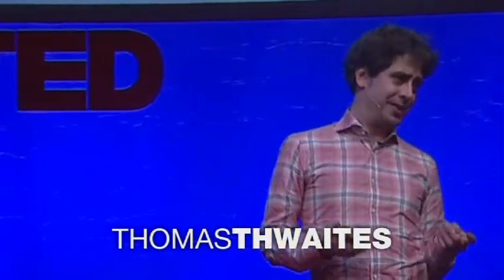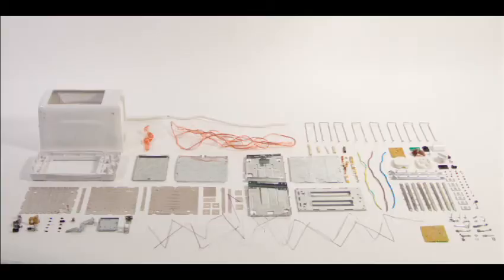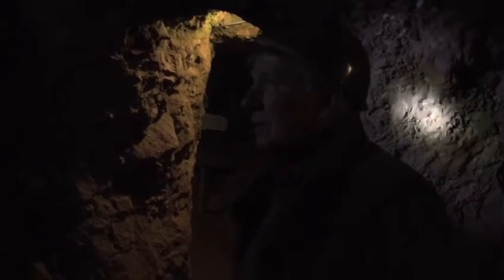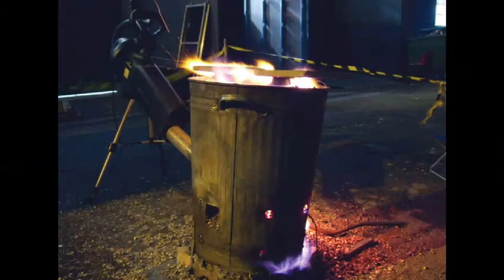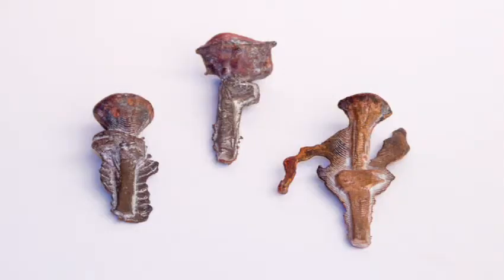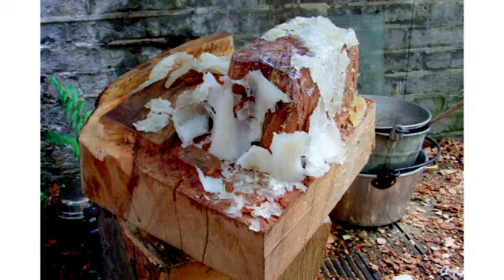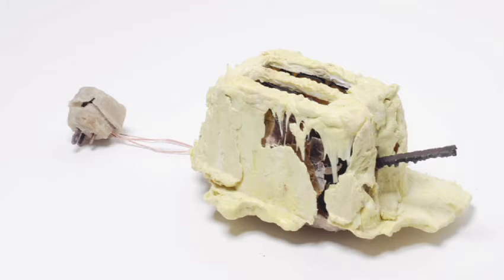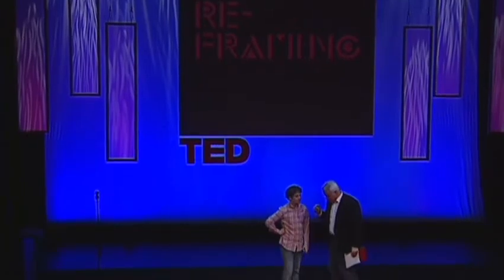A Toaster Built Totally From Scratch.